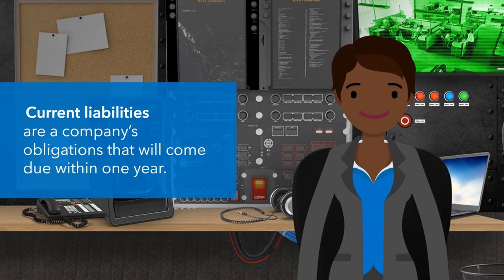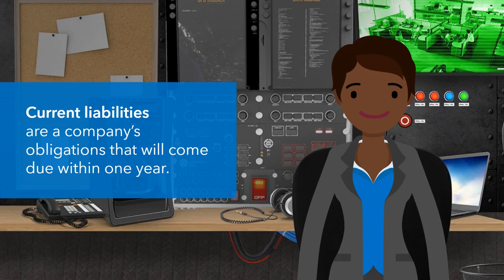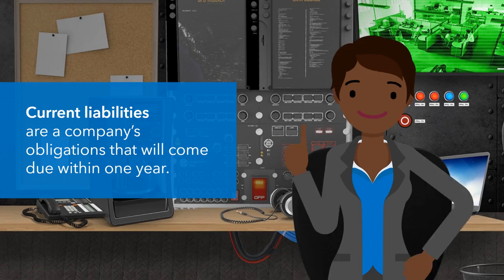10-Current Liabilities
Liabilities and Equity in Accounting – This course, part of the Intuit Academy Bookkeeping Professional Certificate, covers the three main characteristics of liabilities, payroll accounting functions, and different types of equity. Learn to analyze an organization's financial position using the accounting equation. Ideal for those looking to enhance their general accounting skills.